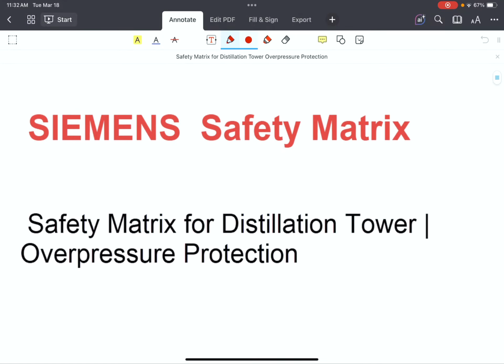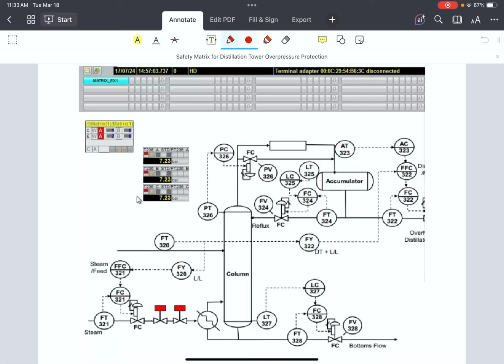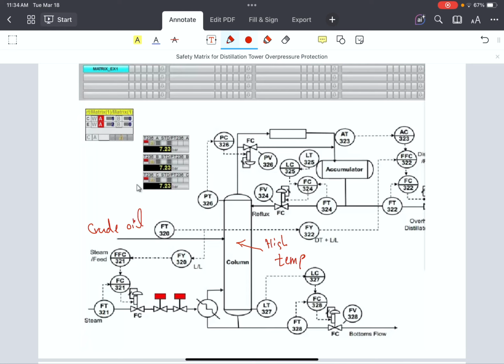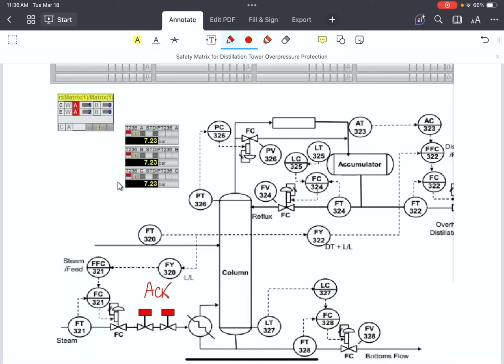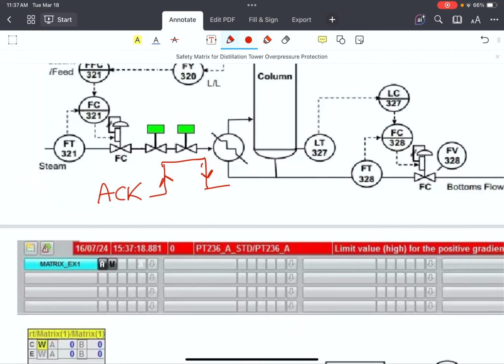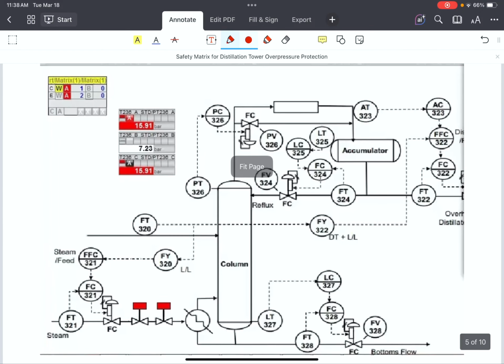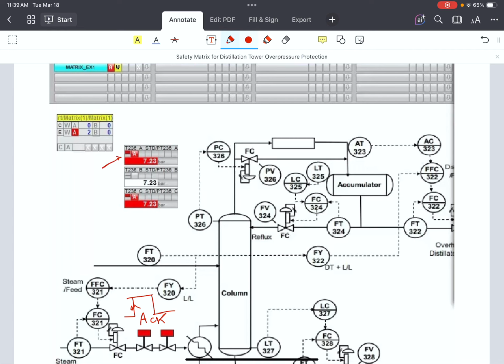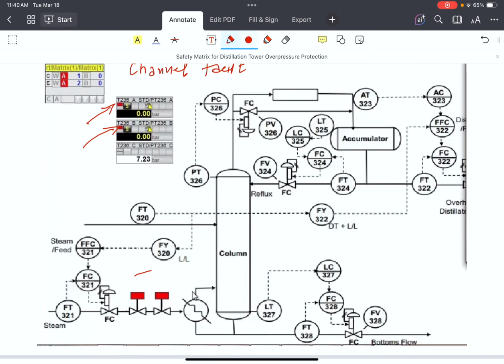Siemens Safety Matrix : 2oo3 Shutdown System for Overpressure Prevention in Distillation Towers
Overpressure in a distillation tower is extremely dangerous and can lead to severe consequences, such as the mechanical rupture of a burst disk, resulting in production loss, damage to equipment, or even catastrophic explosions. In this project, the focus is on preventing such overpressure scenarios by implementing a safety system that shuts down the steam supply, which acts as the heating source for the tower. This shutdown is achieved through a 2oo3 (two-out-of-three) pressure monitoring system, where three pressure transmitters continuously monitor the tower's pressure levels. If two of the three transmitters detect excessive pressure, the system automatically triggers the shutdown of steam flow, effectively preventing the risk of overpressure.